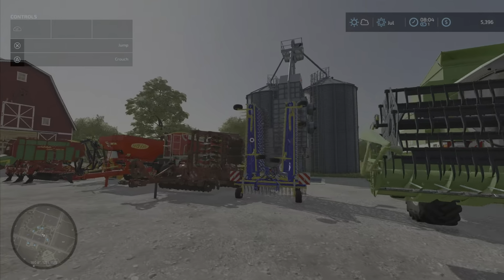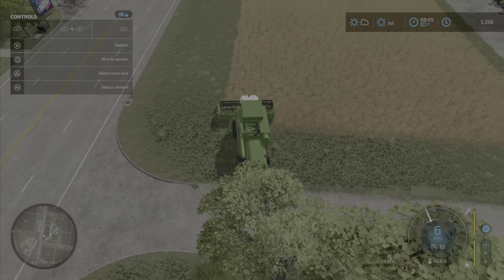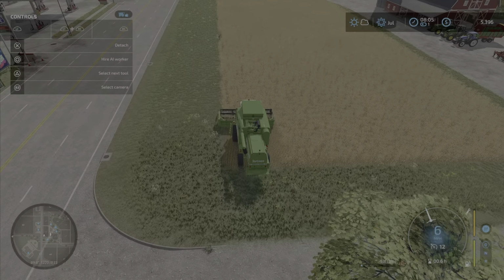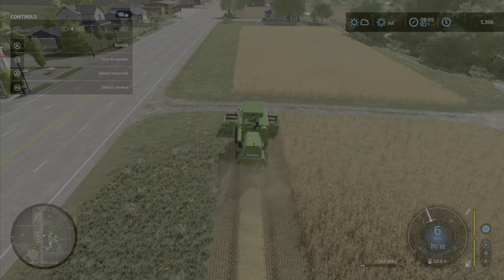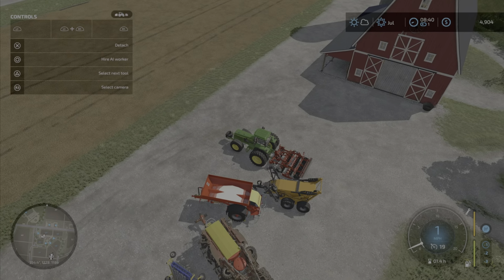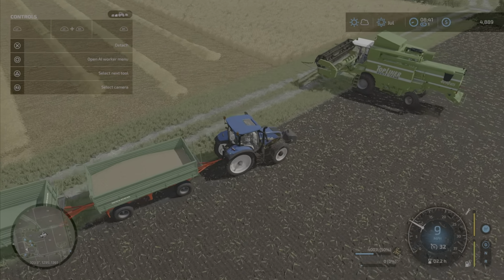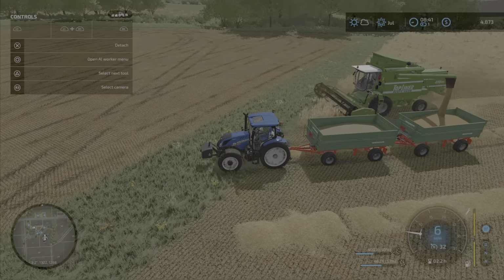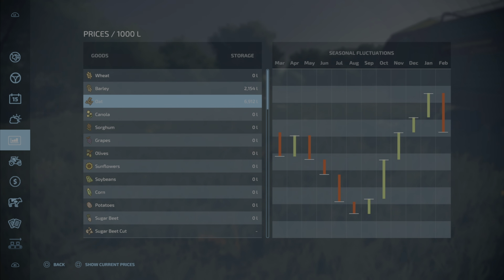Farming Simulator 22 Harvesting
In this Episode of our Farming Simulater 22 Let's Play, We continue our journey to try to complete the entire Farming Simulator 22 Game.